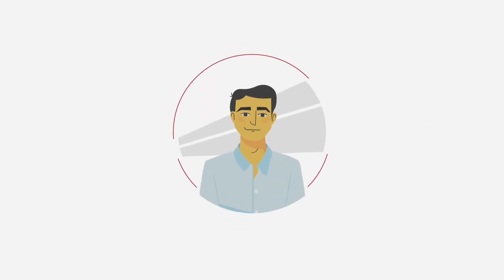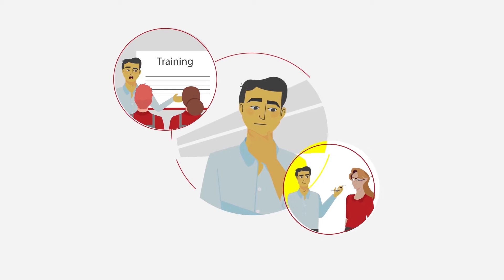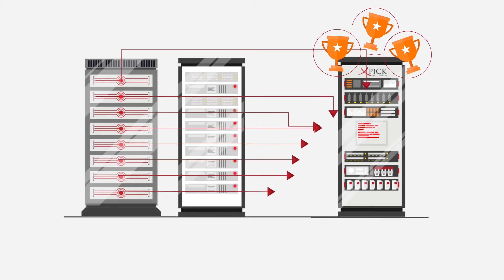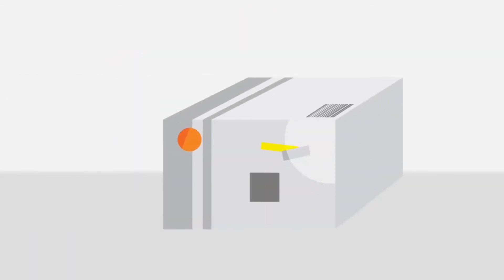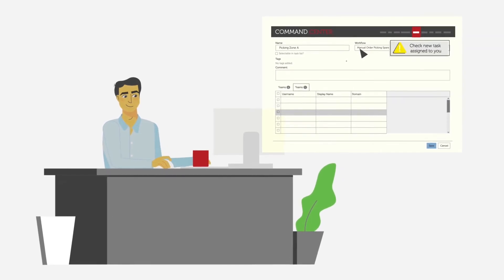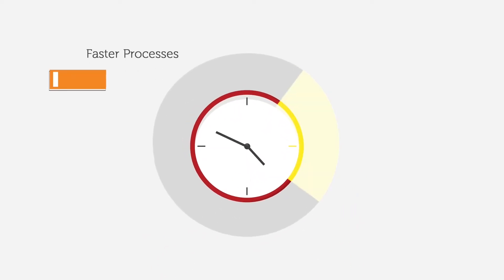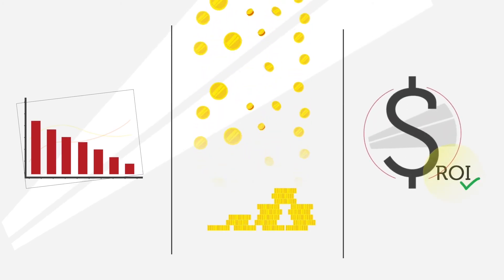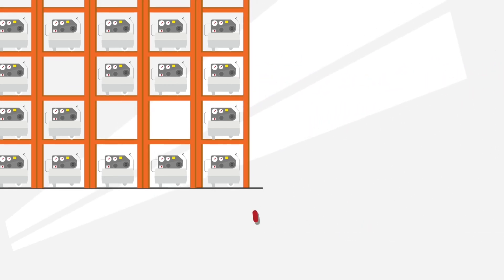Vision Picking for logistics and warehousing with xPick | TeamViewer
Find out how warehousing and logistic processes are revolutionized by the award winning and patented pick-by-vision solution xPick. It supports manual order picking, incoming, outgoing and sorting of goods as well as inventory management and Kanban. xPick allows for hands-free order picking with high speed while being able to reduce the number of picking errors simultaneously. With optional modules, e.g. for weight checks, barcode scans, localization, or voice confirmations, error rates can be further reduced. The solution also offers enormous customization flexibility and does not rely on any electronics in the environment except WLAN. The innovative graphical UI design results in very high user acceptance.
Supported processes are: single and multi order picking, sequencing & kitting, incoming & outgoing goods, packing & sorting, replenishment & putaway, inventory control, digital Kanban, and value added services.